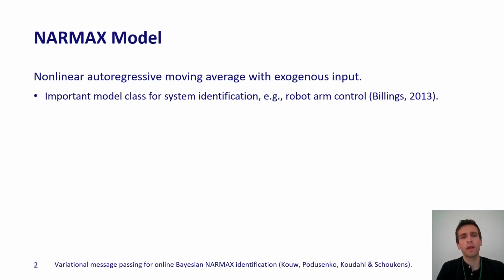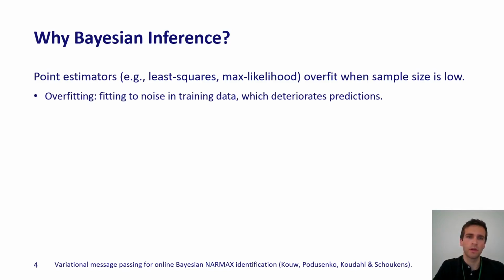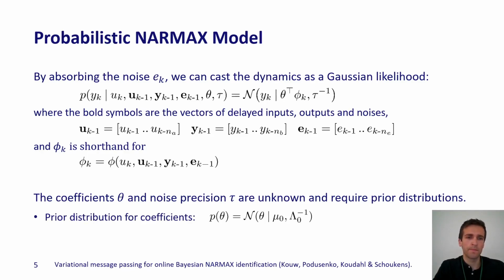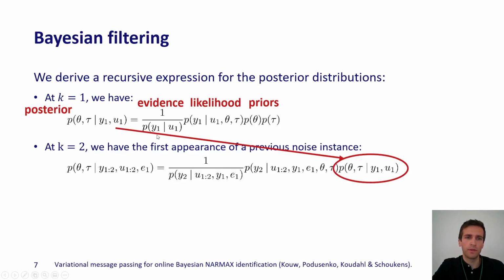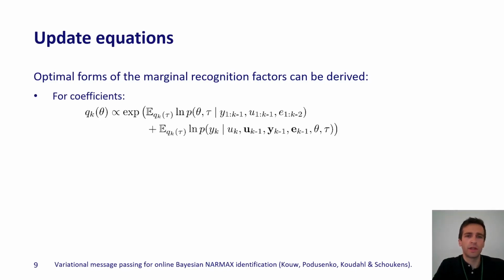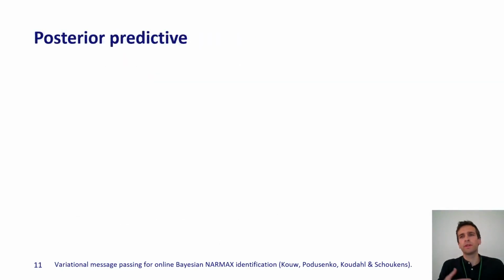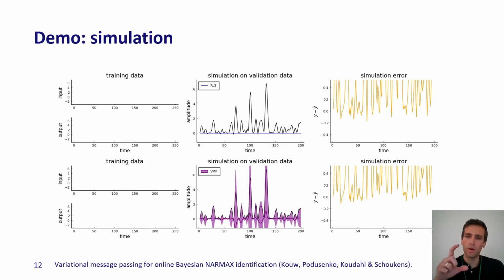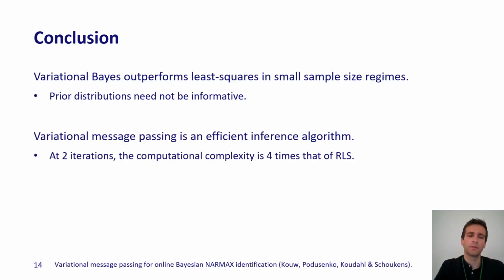[ACC 2022] Variational message passing for online Bayesian NARMAX identification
Authors:
Wouter Kouw [1], Albert Podusenko [1], Magnus Koudahl [1] & Maarten Schoukens [2]
1. Bayesian Intelligent Autonomous Systems lab, dept EE, TU Eindhoven.
2. Control Systems, dept EE, TU Eindhoven.

Abstract:
We propose a variational Bayesian inference procedure for online nonlinear system identification. For each output observation, a set of parameter posterior distributions is updated, which is then used to form a posterior predictive distribution for future outputs. We focus on the class of polynomial NARMAX models, which we cast into probabilistic form and represent in terms of a Forney-style factor graph. Inference in this graph is efficiently performed by a variational message passing algorithm. We show empirically that our variational Bayesian estimator outperforms an online recursive least-squares estimator, most notably in small sample size settings and low noise regimes, and performs on par with an iterative least-squares estimator trained offline.